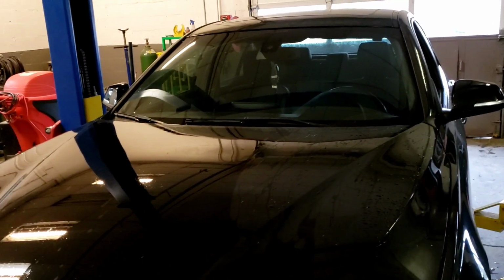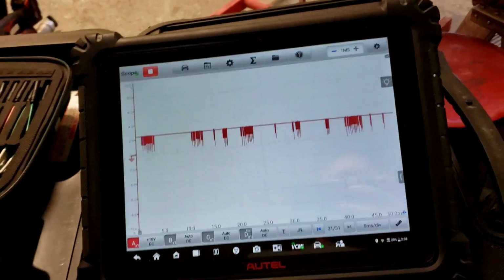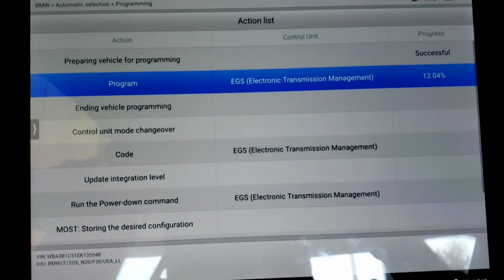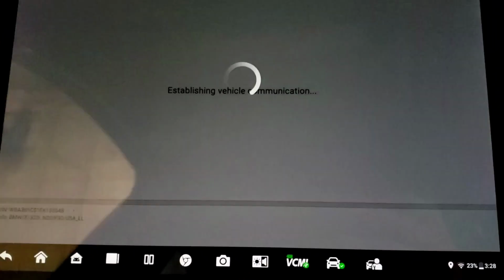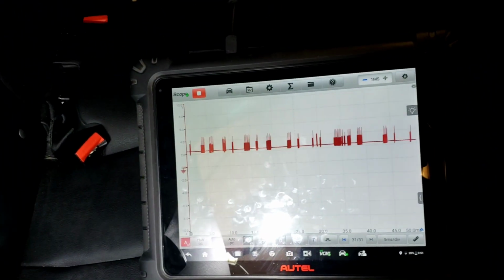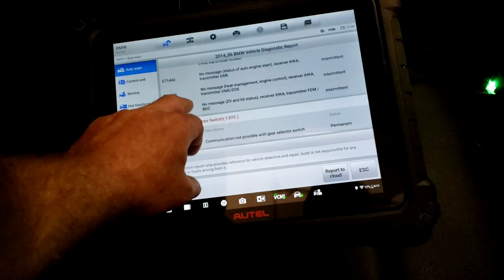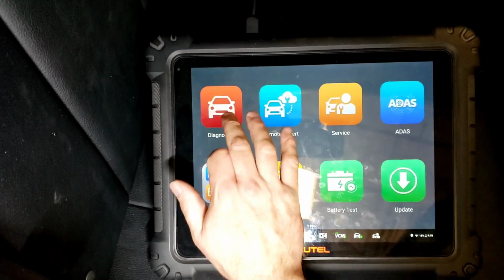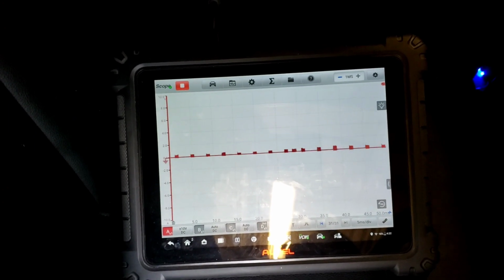2014 BMW 3-Series Transmission Shifting Issues (Part 2)